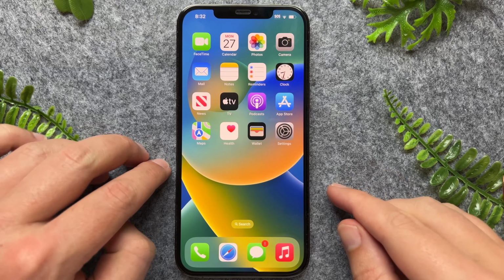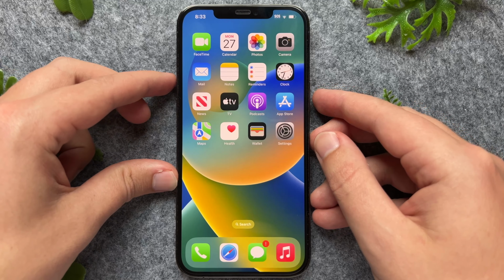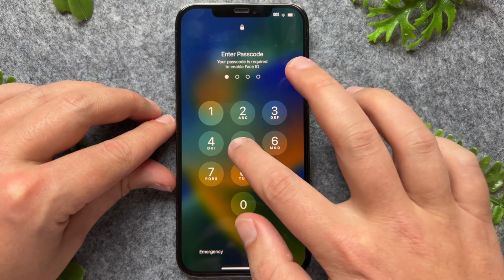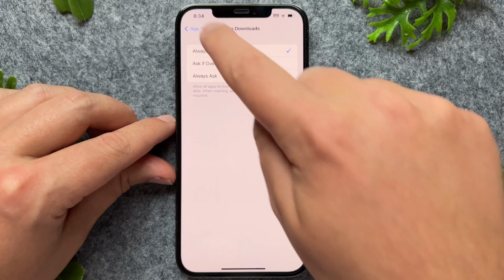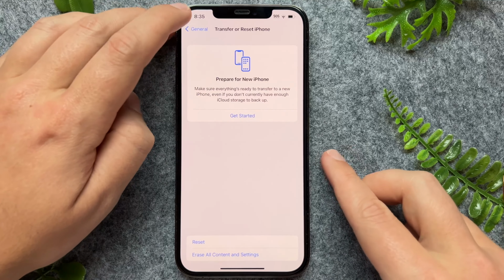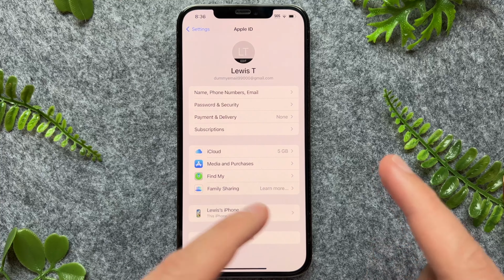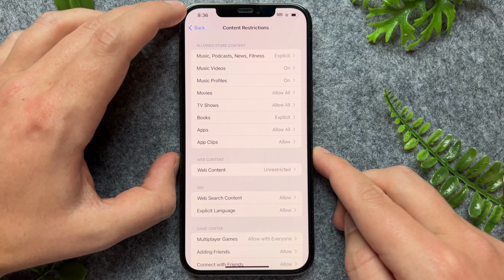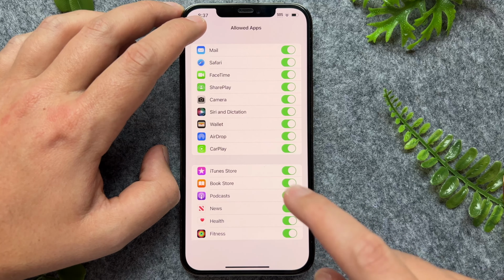Apps Not Downloading On iPhone (5 Easy Fixes)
If you're experiencing issues with apps not downloading on your iPhone, then this video is for you. In this video, we'll show you 5 easy fixes for Apps Not Downloading On iPhone.

No matter which iPhone model you have, these 5 fixes will help you fix apps not downloading on your iPhone. From restarting your phone to solving problems with downloads, we'll show you how to fix Apps Not Downloading On iPhone. So don't wait any longer, download this video and start fixing problems today!